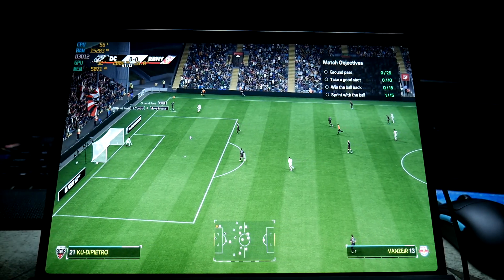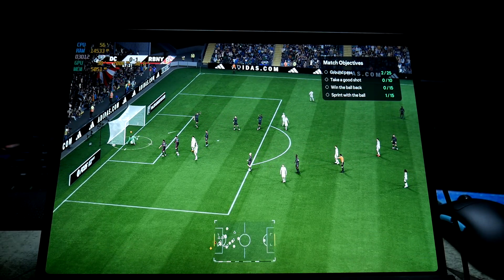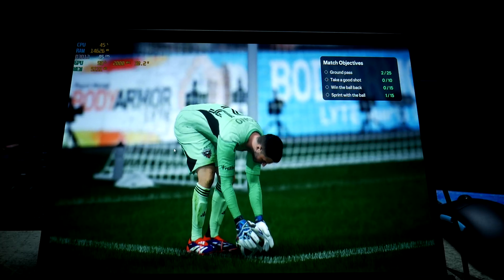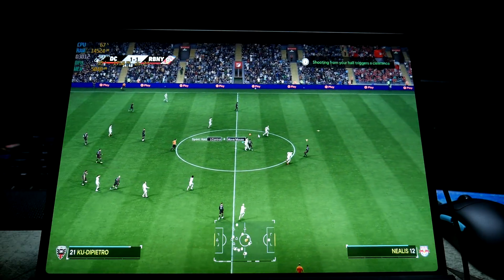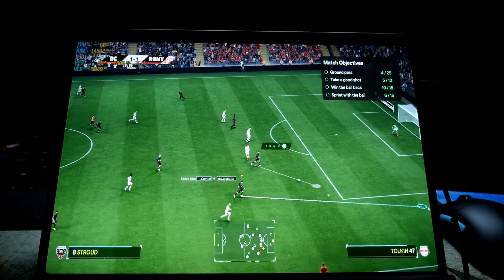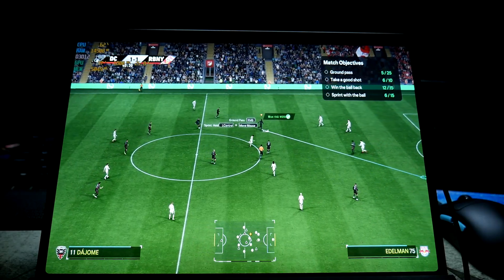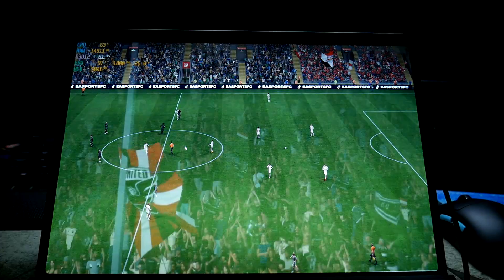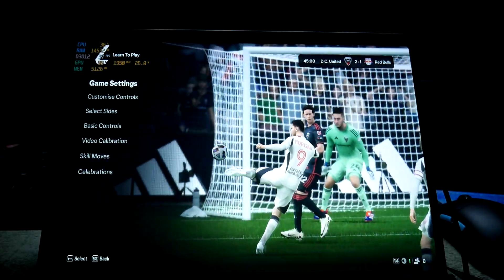Surface Pro 11 Intel 266v w/ Arc 140V Gaming - EA FC 25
*Lunar lake* Surface Pro 11 Intel 266v w/ Arc 140V Gaming - EA FC 25
Resolution: 1920x1080
settings: auto vsync on
fps: 40-60 average depending on action

My Gear:

Surface Pro 9 i7 16gb

Surface Pro 9 i5 8gb

2017 Surface pro Tumi sleeve

Thanks!

Josher